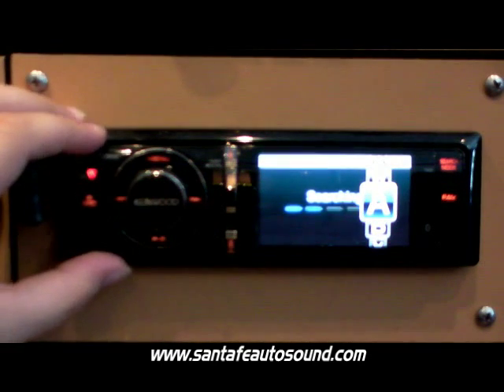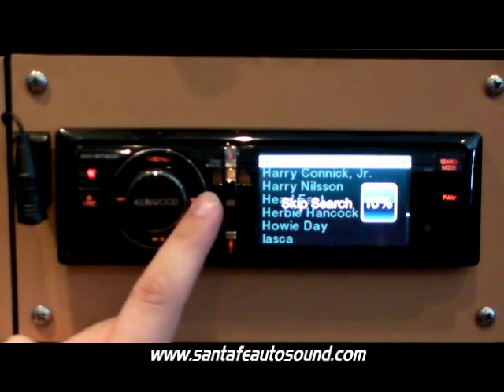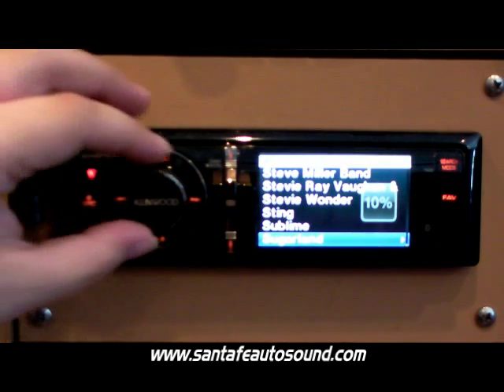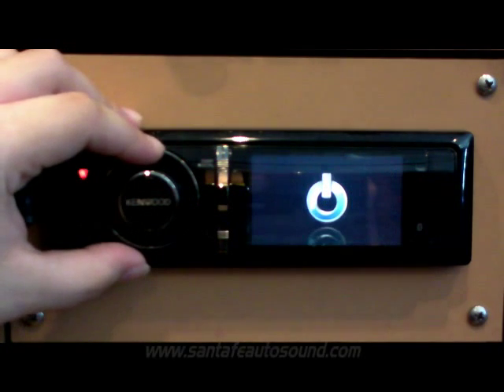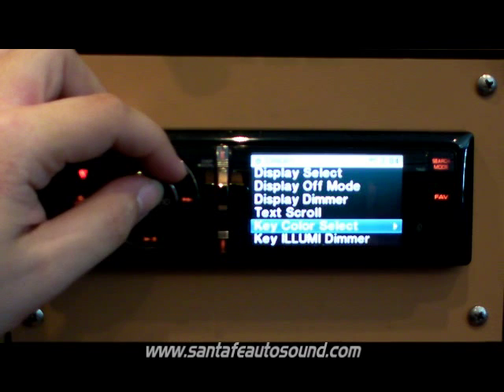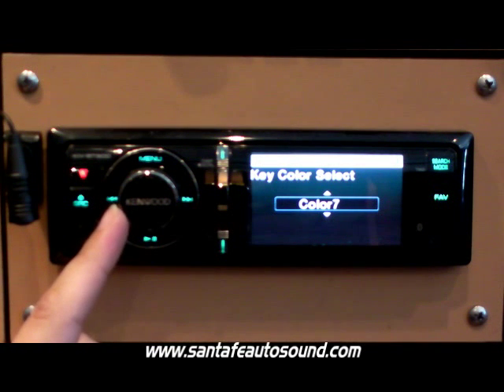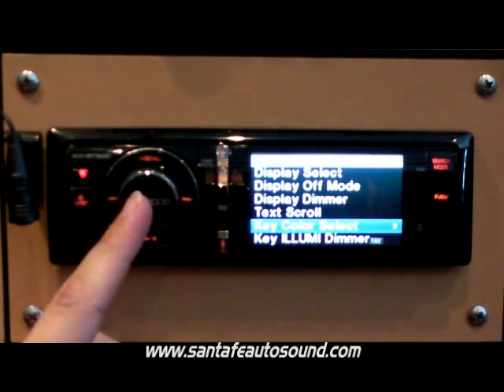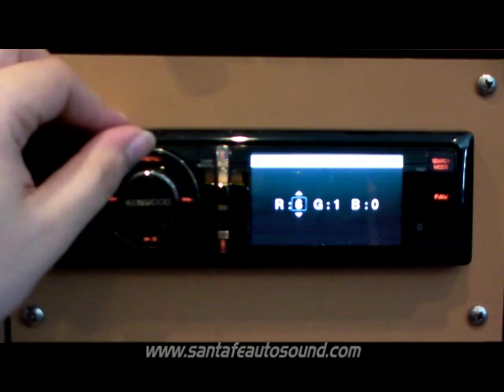Kenwood KIV-BT900 Head Unit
Kenwood KIV-BT900 demonstration of iPod control and basic features.